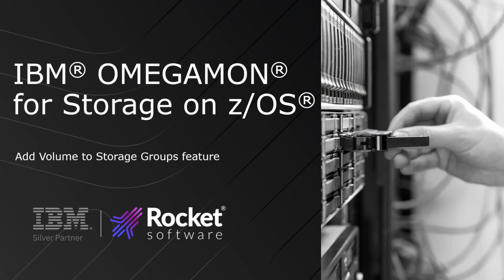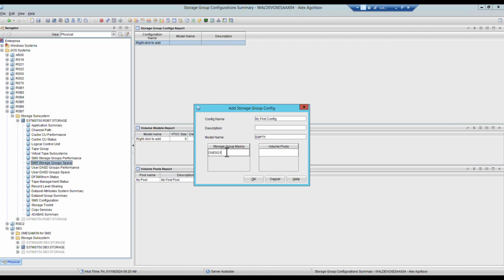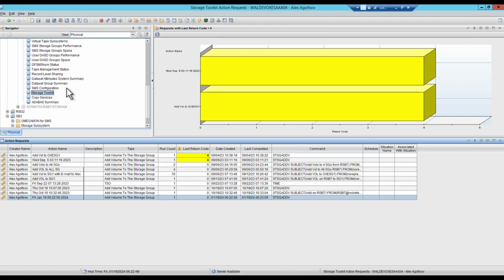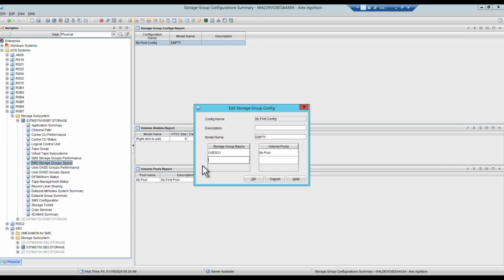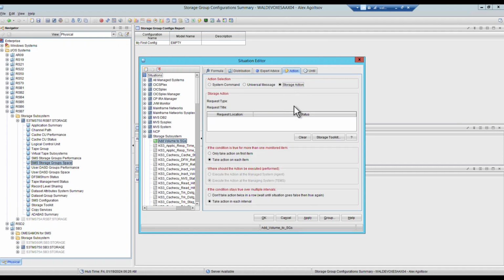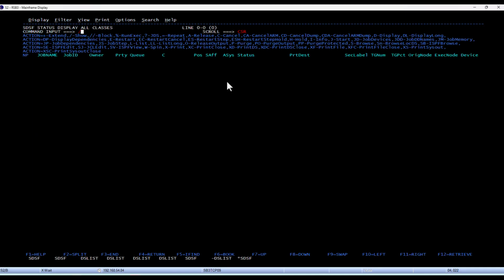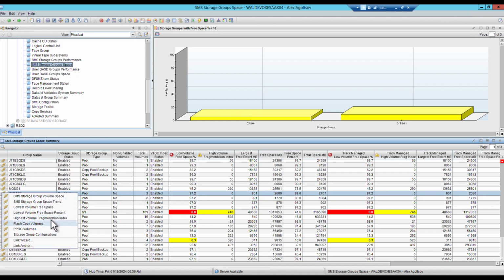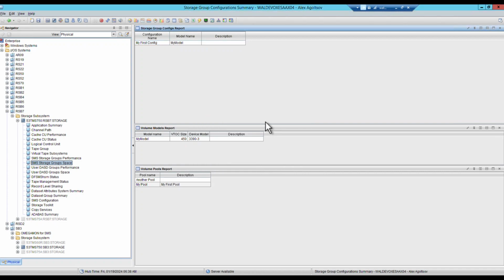IBM® OMEGAMON® for Storage on z/OS® "Add Volume to Storage Groups" feature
"Add Volume to Storage Groups" feature is available with the PTF UJ94357 for APAR OA65812